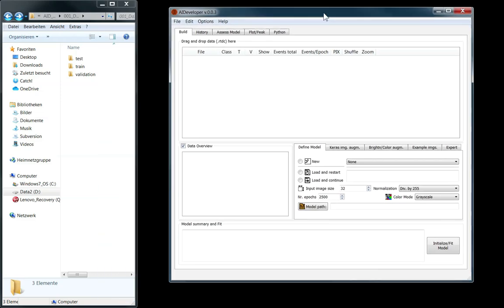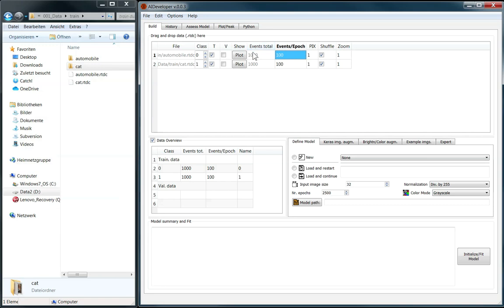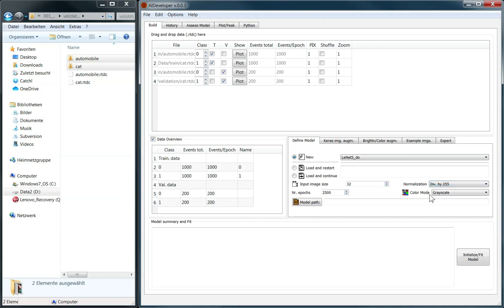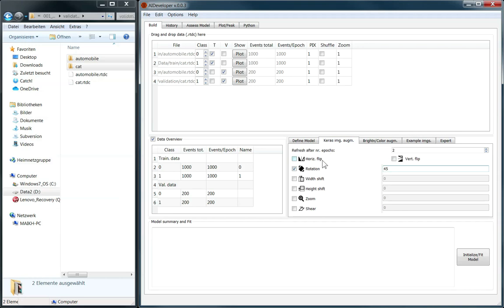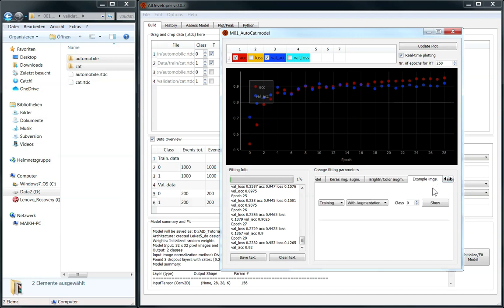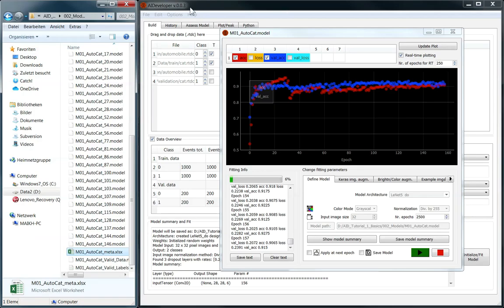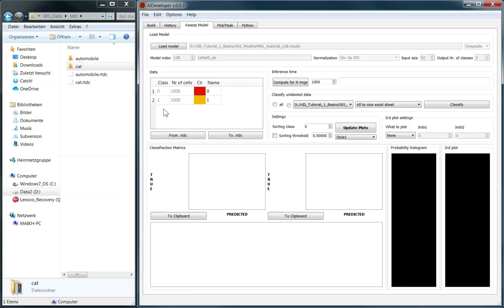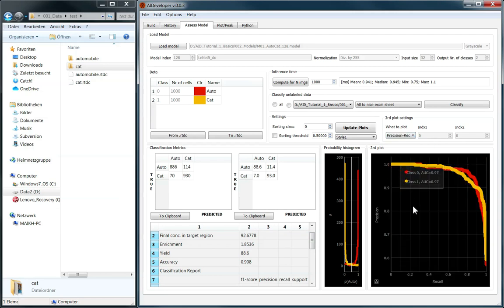AIDeveloper Tutorial 1 Basic Usage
AIDeveloper is a free software to train, evaluate and apply neural nets for image classification without need for programming.